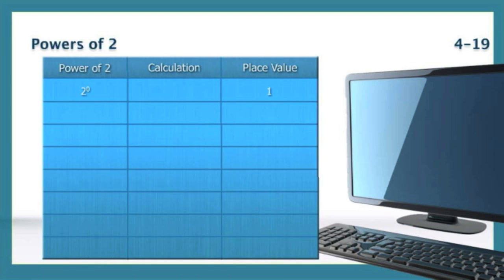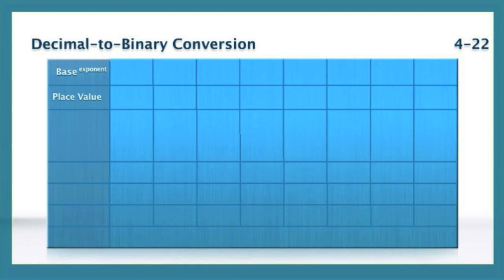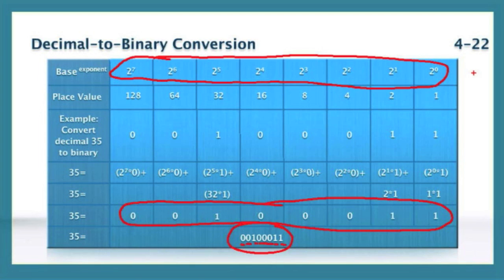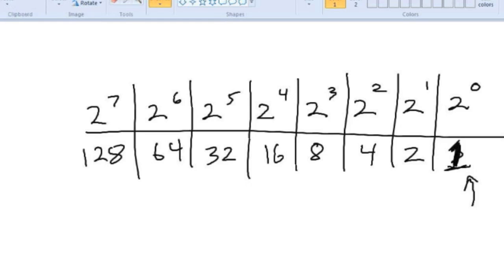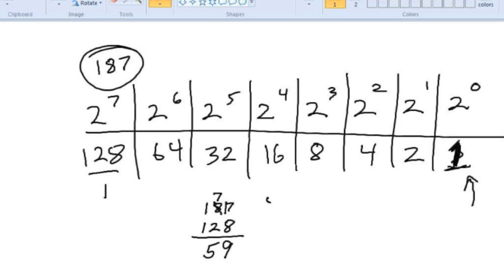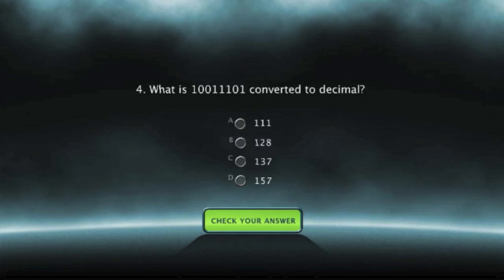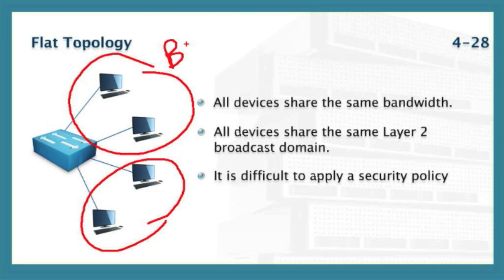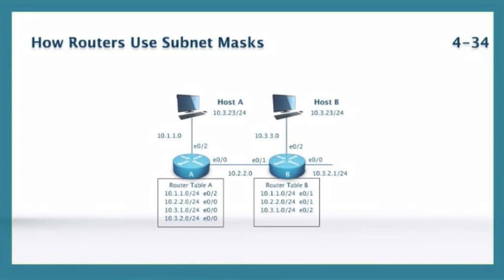CCENT Subnetting Part 1 of 2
In this two part video series from ICND1 - Anthony Sequeira guides you through subnetting at the CCENT level!